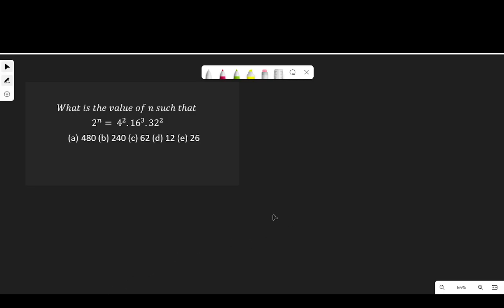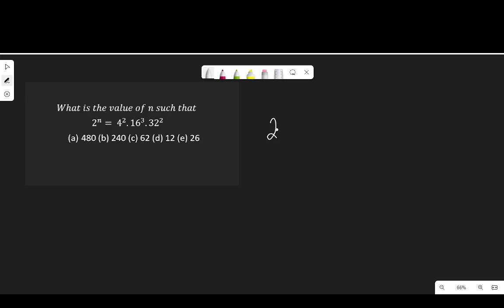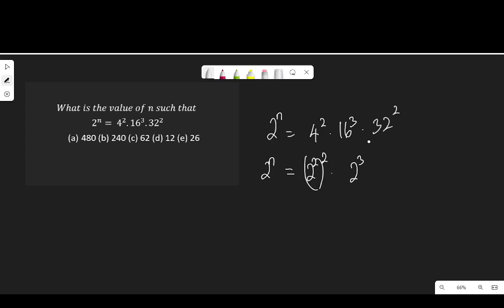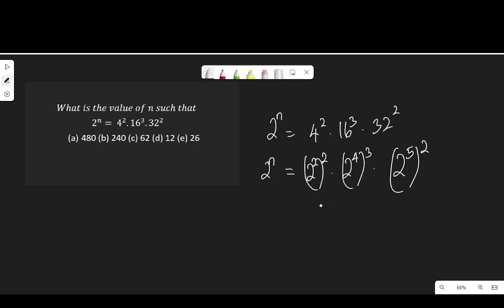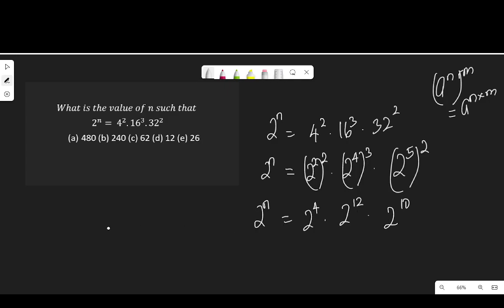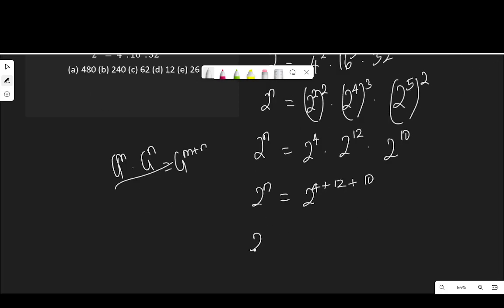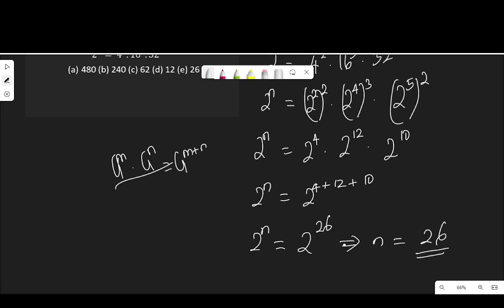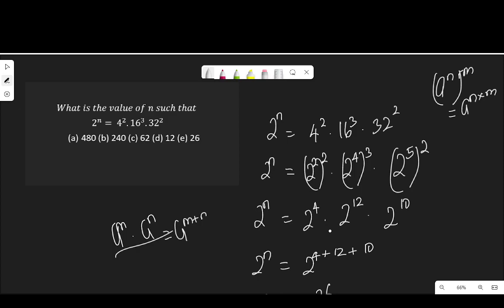What is the value of n such that 2^n = 4^2 . 16^3 . 32^2 | SAT sample question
In this video I solved an SAT sample question, "What is the value of n such that 2^n = 4^2 . 16^3 . 32^2".